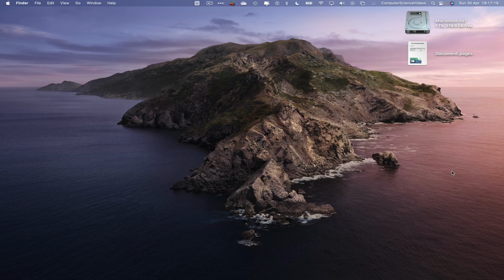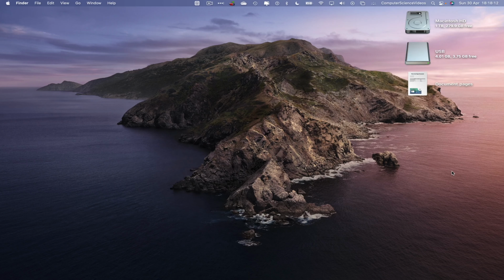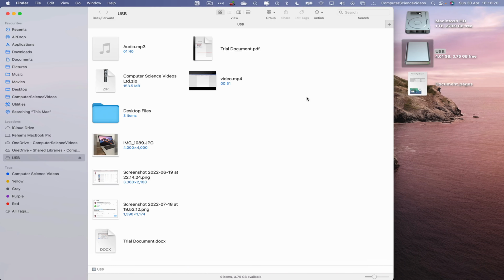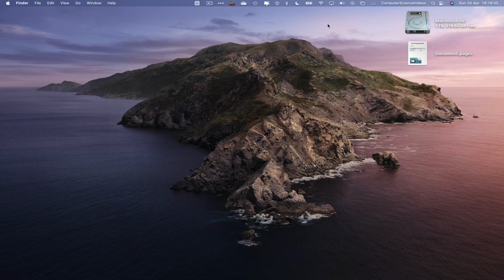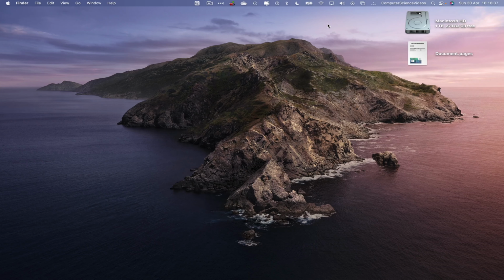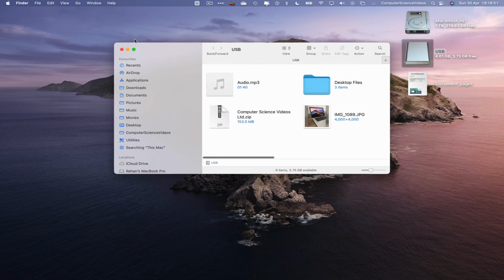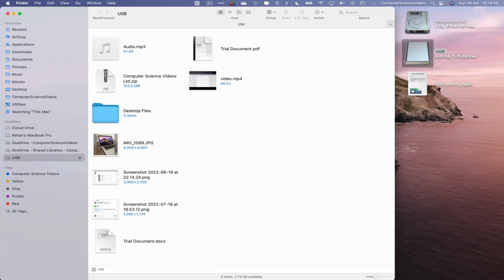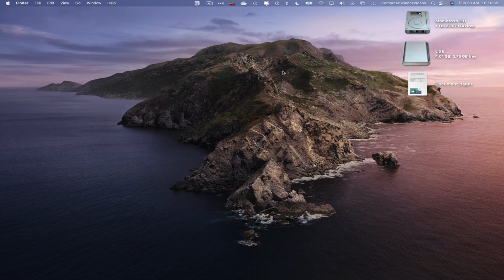How to SAFELY Eject a USB from a Mac - Basic Tutorial | New (2023)